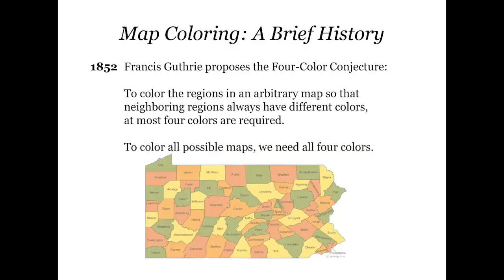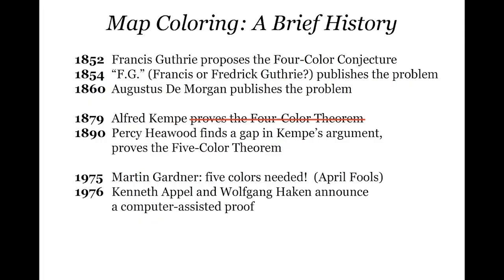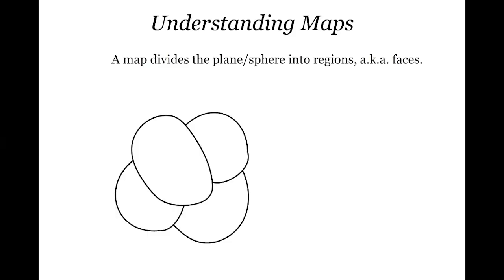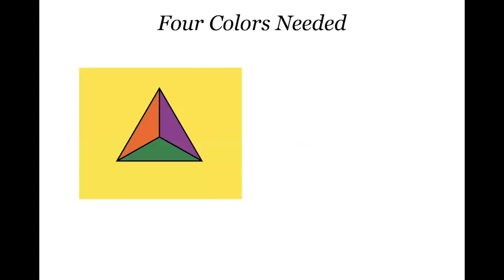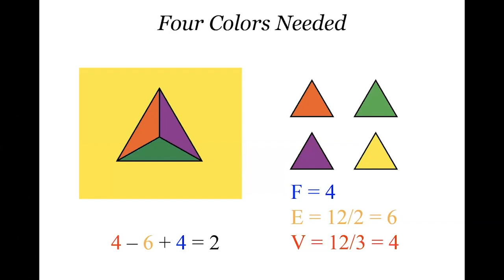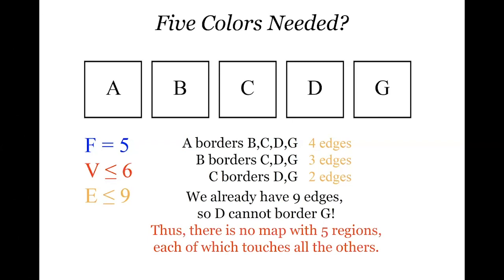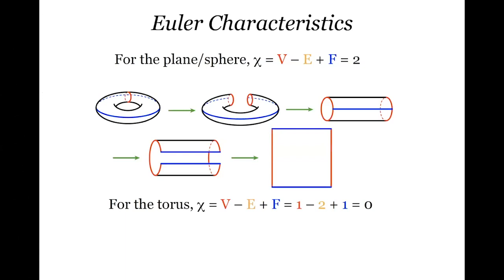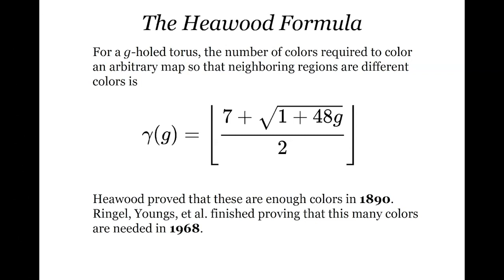Susan Goldstine - Maps of Strange Worlds: Beyond the Four-Color Theorem - CoM Jan 2021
In 1852, a math student posed a deceptively simple-sounding question: if you want to color a map so that bordering regions always have different colors, how many colors do you need?  This opened a rabbit hole that has kept mathematicians, computer scientists, and philosophers occupied for over a century, igniting a fundamental debate about how we know what is true.  The central result of this exploration is the Four-Color Theorem.

If your rabbit hole takes a proverbial right turn at Albuquerque, you find a collection of worlds more complex than our own, worlds where aspiring map makers need many more than four colors.  We will take a tour of these worlds through artists’ renditions in yarn, beads, ceramics, and other media.  The journey features visual and conceptual delights for all audiences, regardless of mathematical background.

Dr. Susan Goldstine is currently Steven Muller Distinguished Professor of the Sciences at St. Mary’s College of Maryland, where she has been a mathematics professor since 2004.  For the past decade, her artworks have appeared in mathematical art exhibits across the US and around the world.  Together with computer scientist and artist Dr. Ellie Baker, she is coauthor of the 2014 book Crafting Conundrums: Puzzles and Patterns for the Bead Crochet Artist, which collects their extensive research on mathematical bead crochet.  Susan is a member of the Bridges Organization Board of Directors and an Associate Editor for the Journal of Mathematics and the Arts. Her guiding principle is that a professor’s office can never have too many toys.